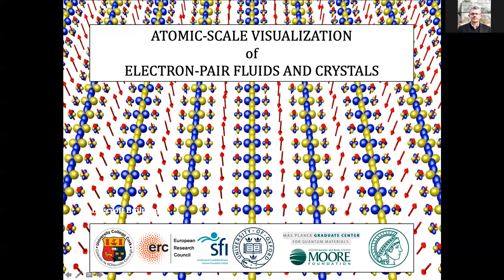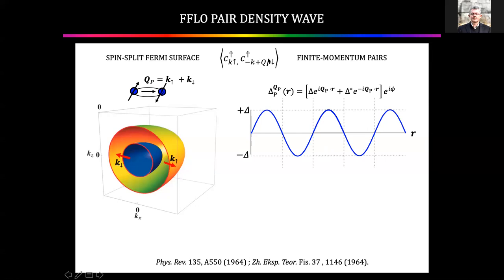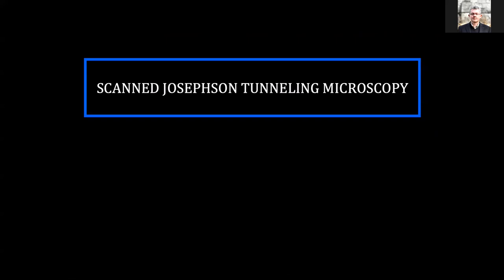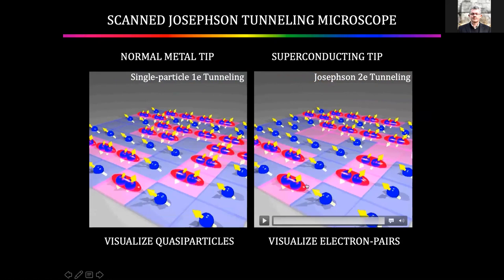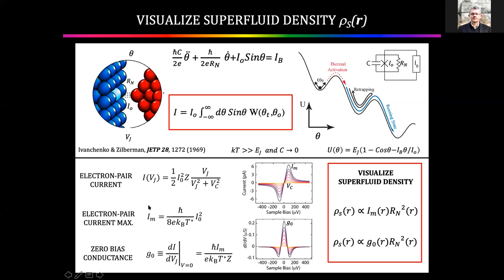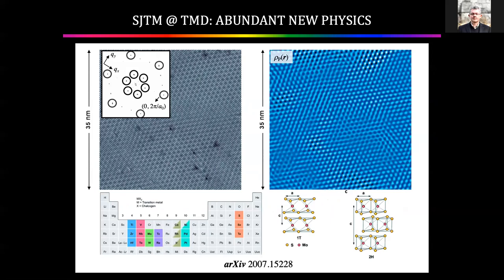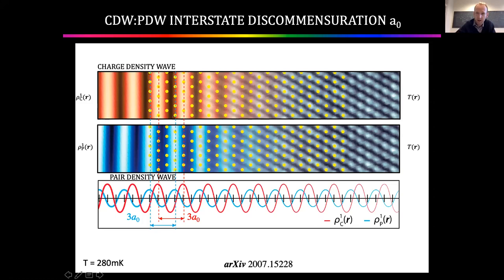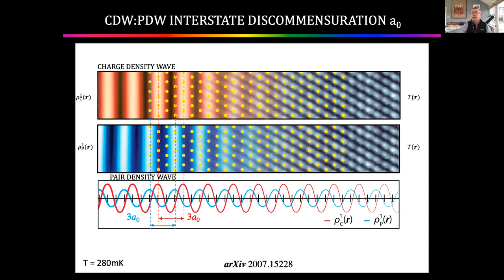Atomic-scale quantum materials colloquium, October 5th 2020, Séamus Davis (Oxford, UK)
Atomic-scale quantum materials colloquium on October 5th 2020 given by Séamus Davis (University of Oxford, UK):

"Atomic scale visualization of electron-pair fluids and crystals"